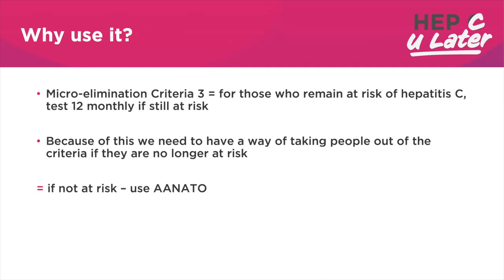Assessed as 'Not Appropriate to Offer' Recording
In this video Tony Mullaney, Hep C U Later Training and Development Coordinator explains how to record assessed as not appropriate to offer on health records.
When appropriate, follow the simple steps in this video.